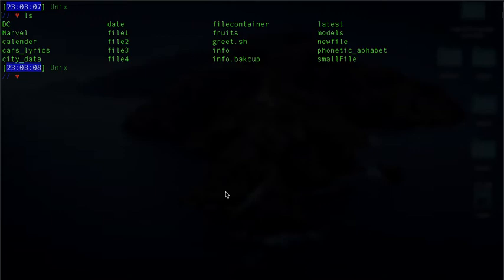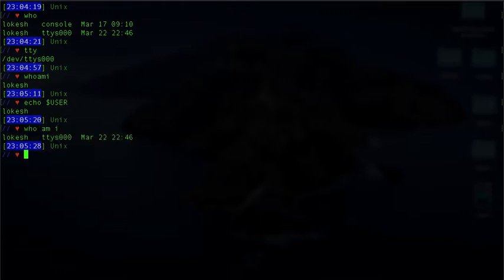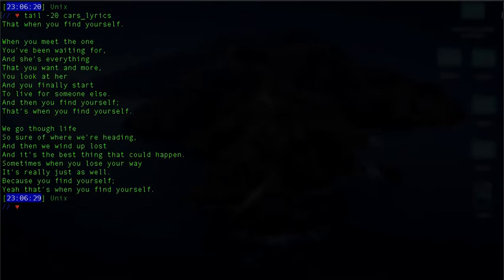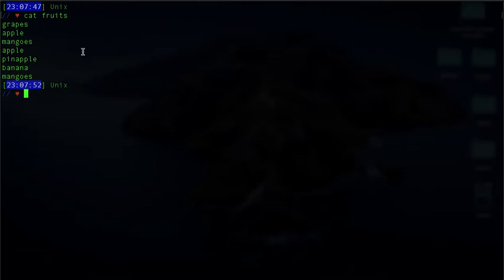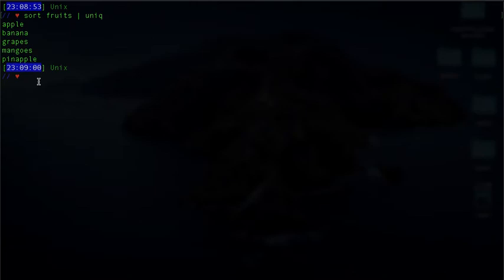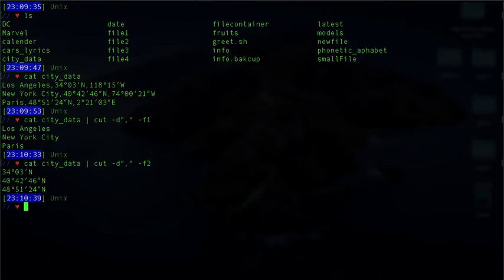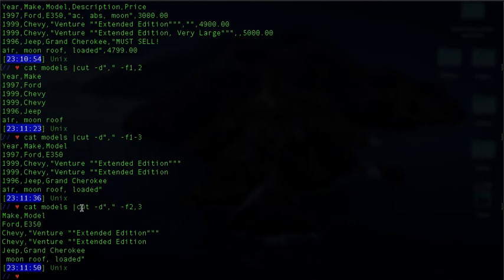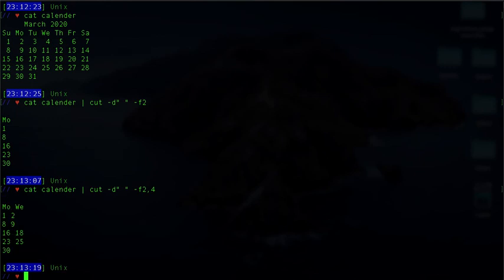10 Linux basics, head tail sort uniq sort cut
1. Commands like head, tail to look inside files.
2. sort and uniq to handle files strings
3. cut as a powerful command to see filtered output